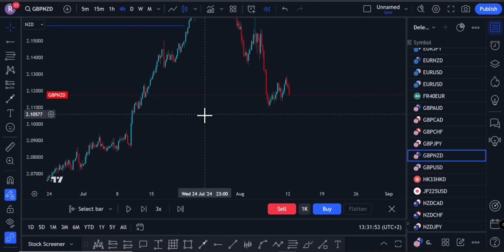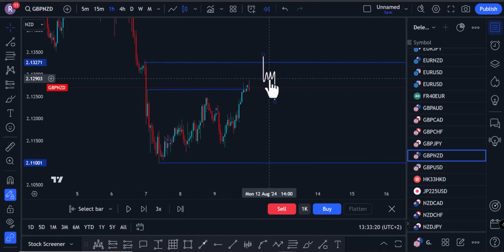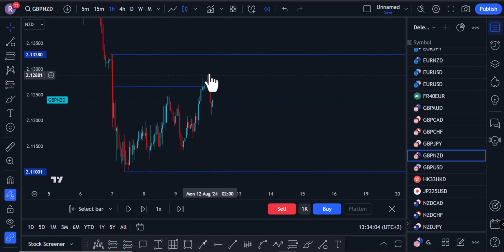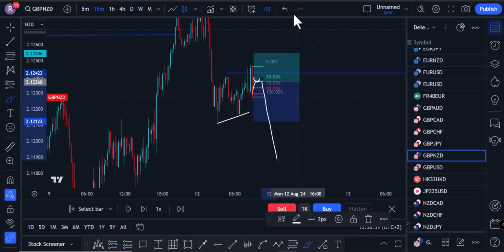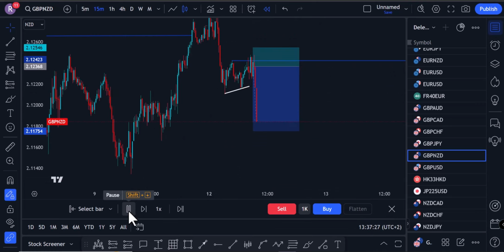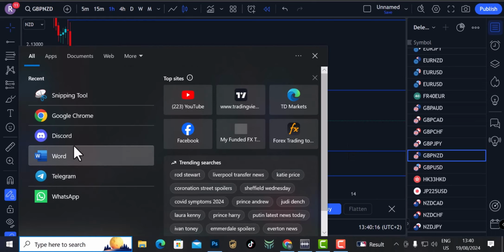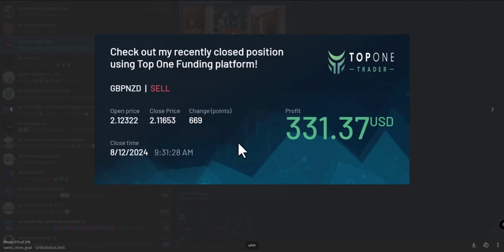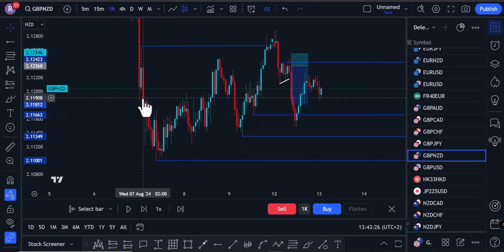Trade Recap - Forex Price Action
🔮Join our free telegram channel!